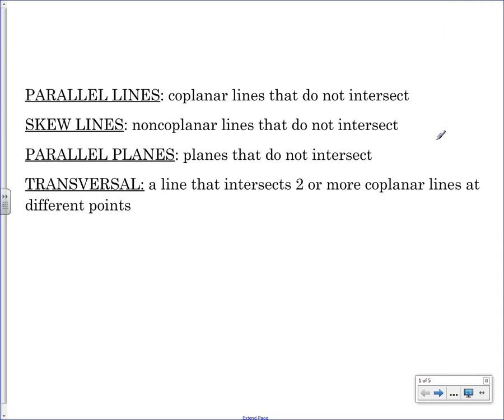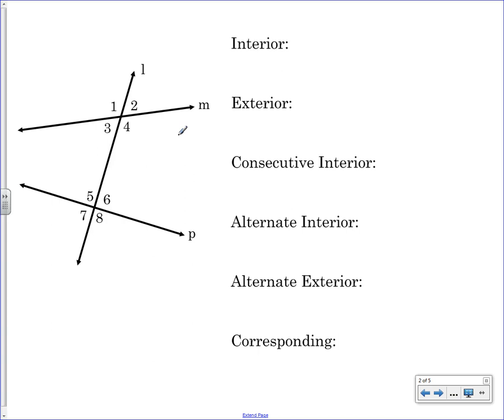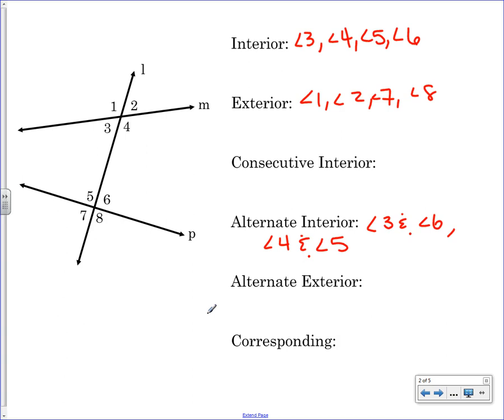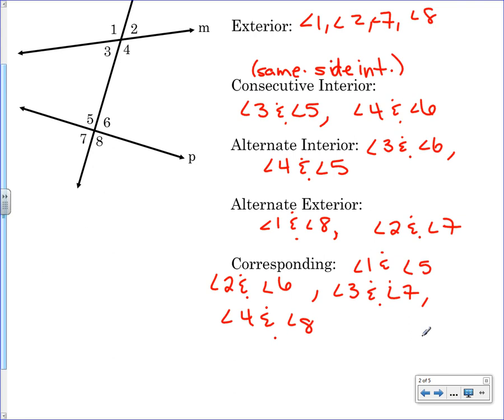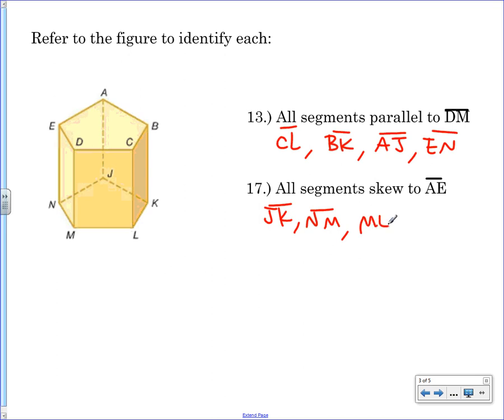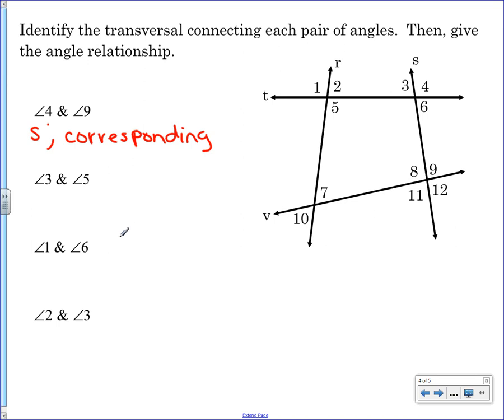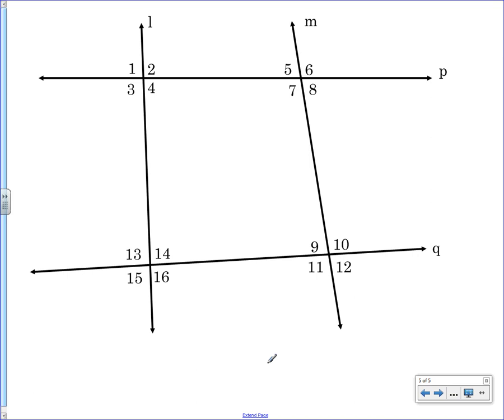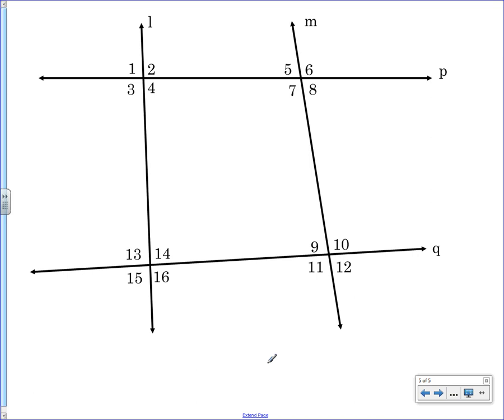3 1 Parallel Lines and Transversals